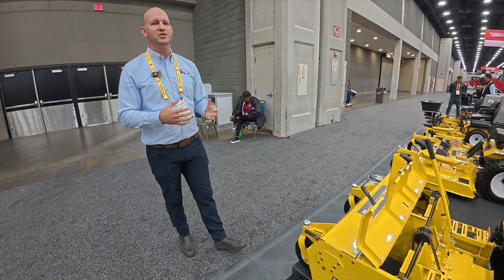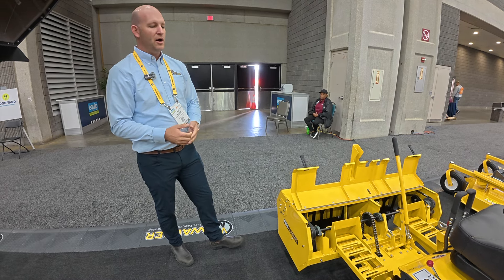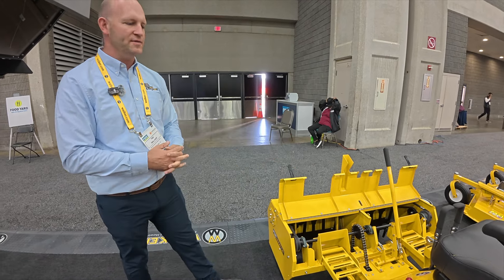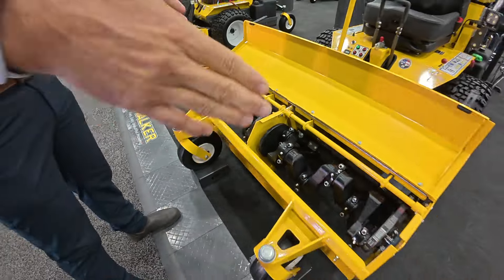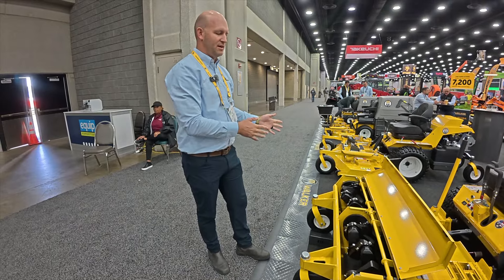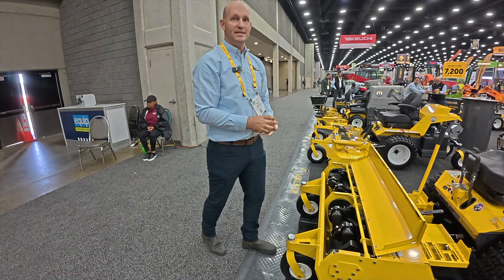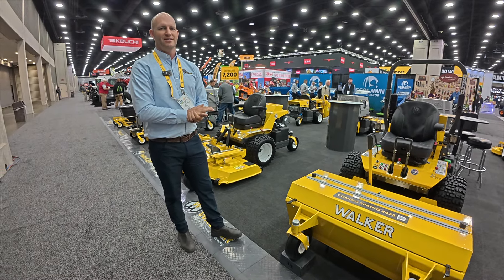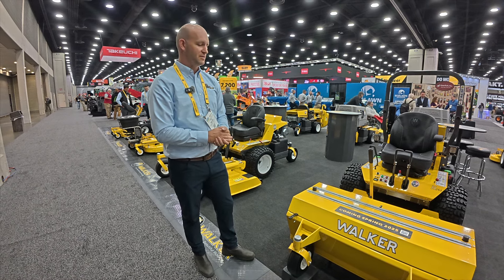NEW Walker Perferaerator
Ted Walker walks us around the new Aerator and talks to us about it

OUR GEAR

Lawn Care

2 Stihl FS90R’s
1 Stihl FS91
ECho SRM 3020
2 StihlBR 700 Backpack Blowers
StihlRB400 Power washer
2 Echo PB8010 Backpack Blowers